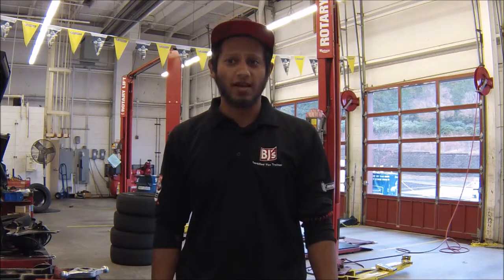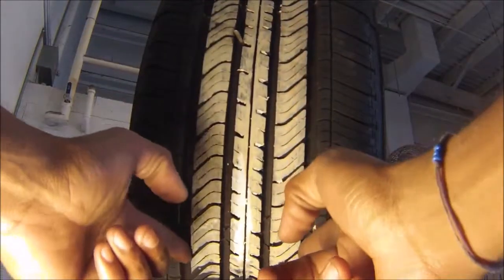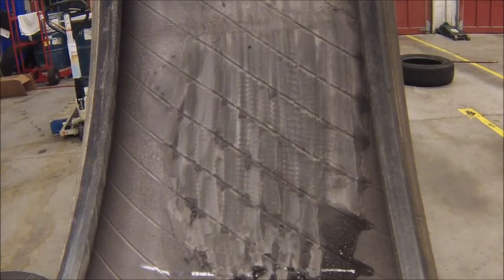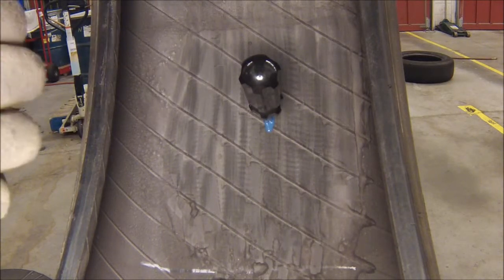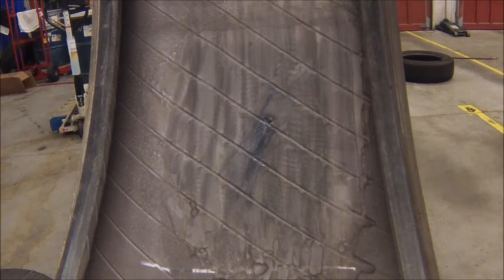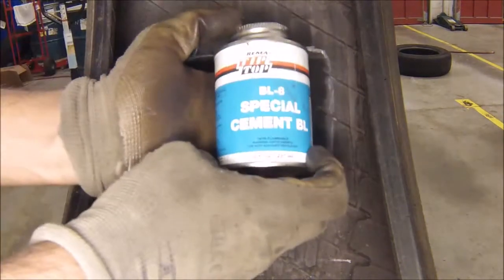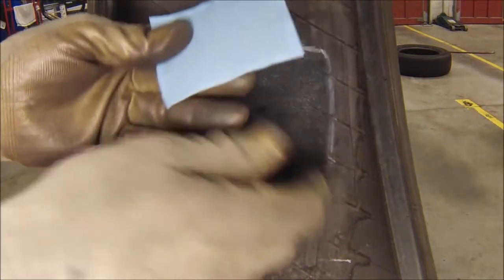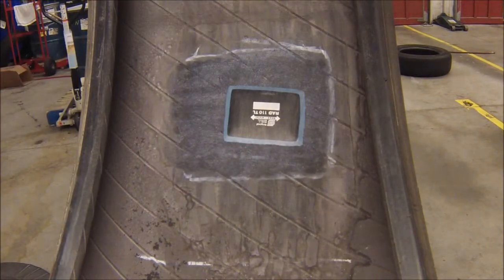MGMT 2130 Employee Training and Development: Flat Tire Repair